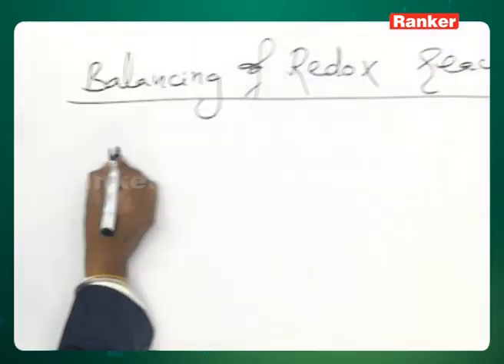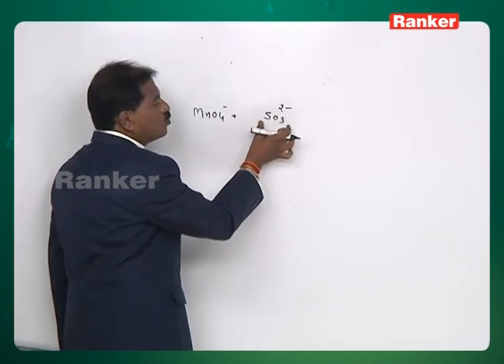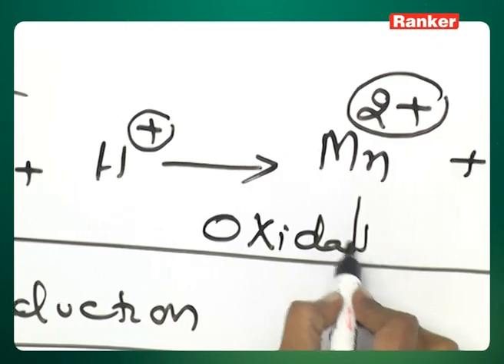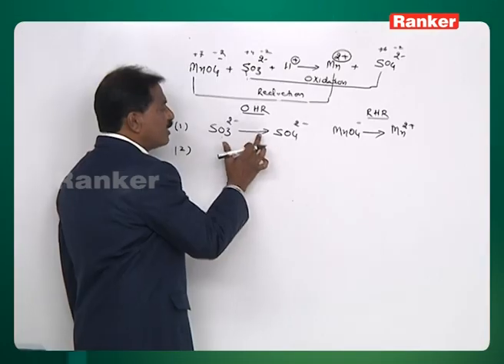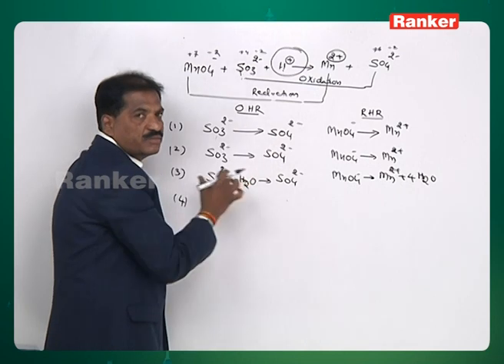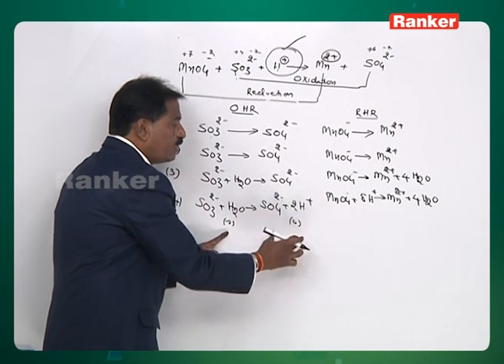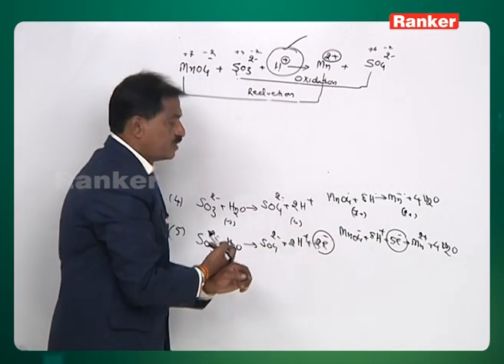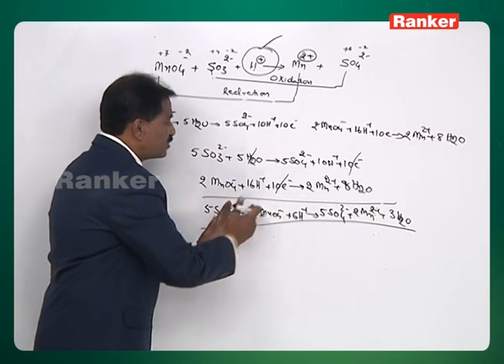CHEMISTRY UDAY KUMAR BALANCING OF REDOX REACTIONS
This lecture video primarily deals with the Redox Reaction (Balancing of Redox Reaction) which is enclosed with Chemistry and is briefly explained by Dr. P. Udaya Kumar Sir

# Rankers Learning # Redox Reaction # Balancing of Redox Reaction # Chemistry